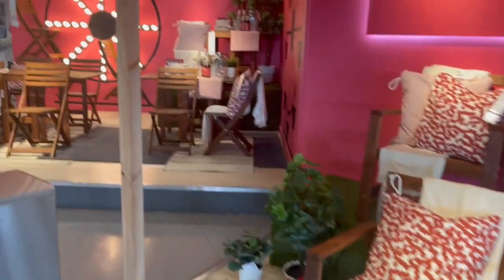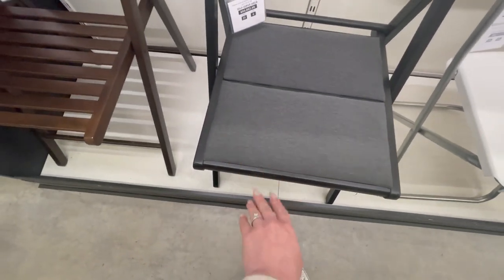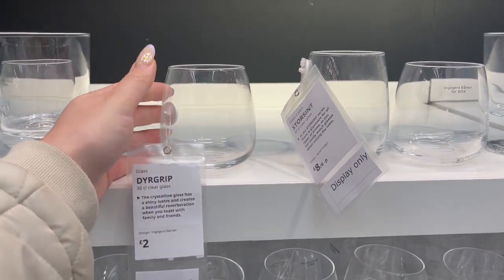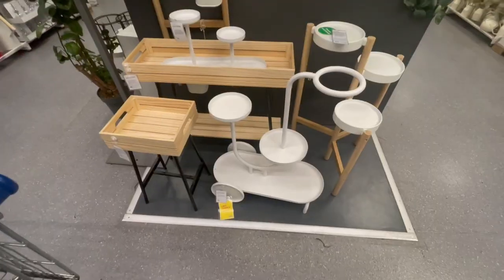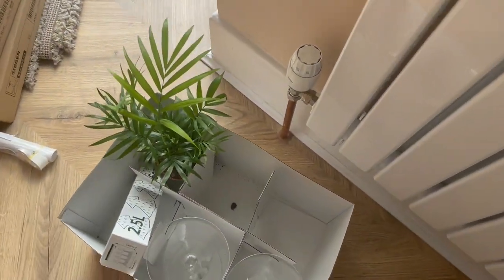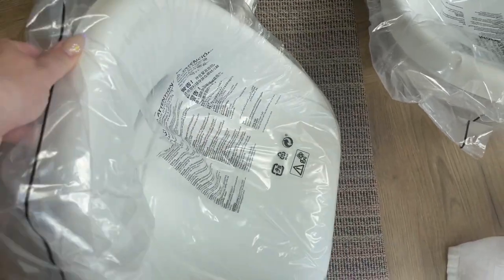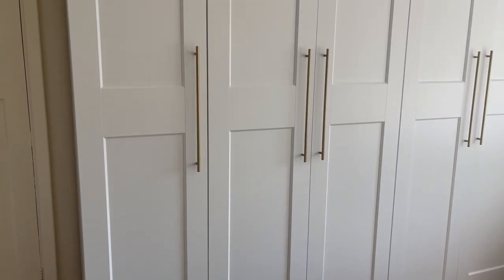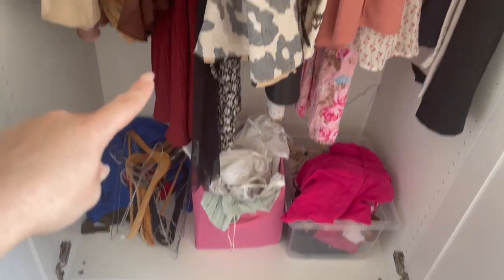COME TO IKEA WITH ME & IKEA HAUL